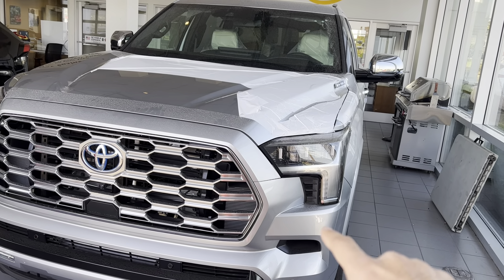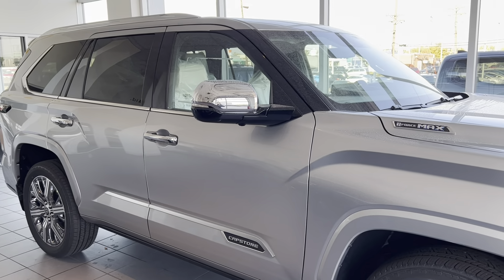2023 TOYOTA SEQUOIA CAPSTONE